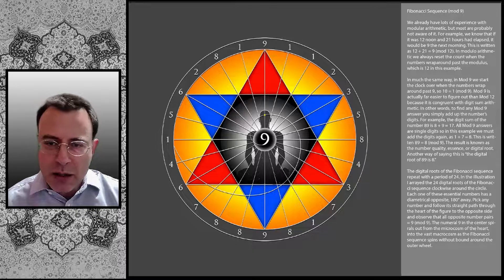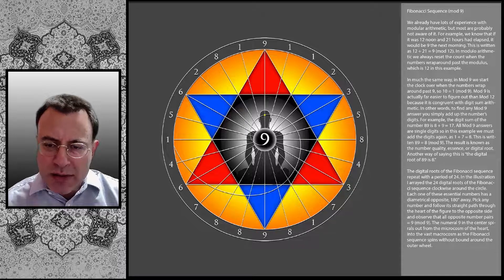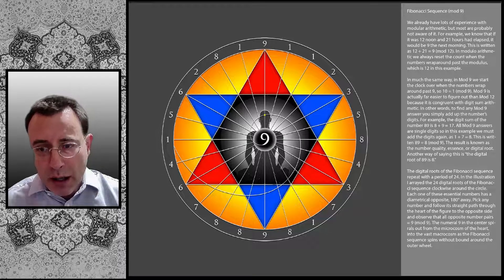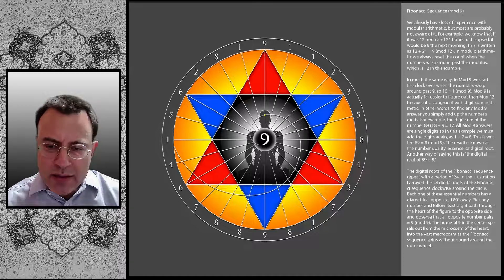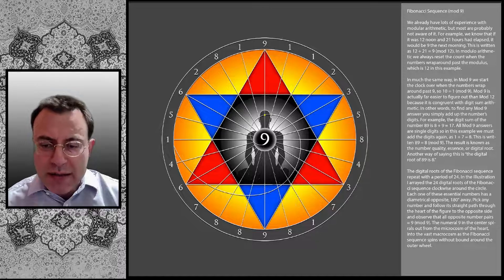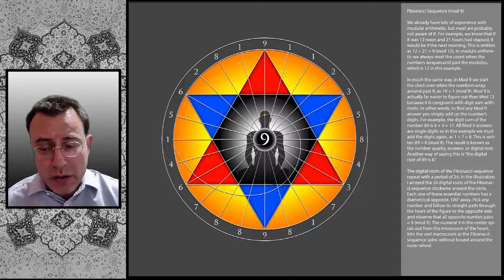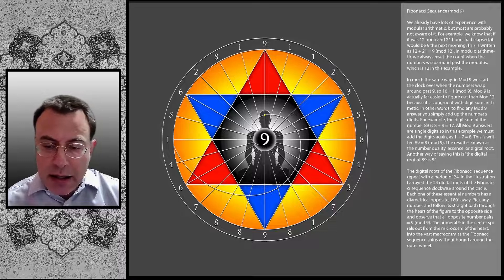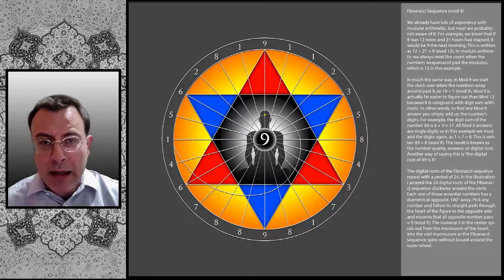Digital Roots of the Fibonacci Sequence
from the m-Book The Divine Proportion by Scott Onstott